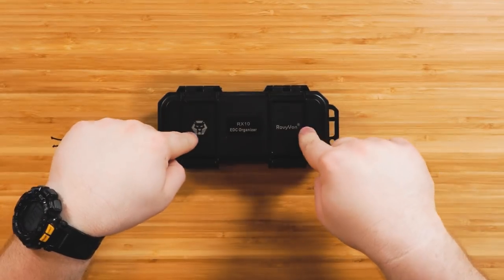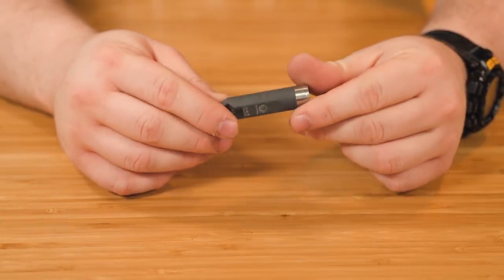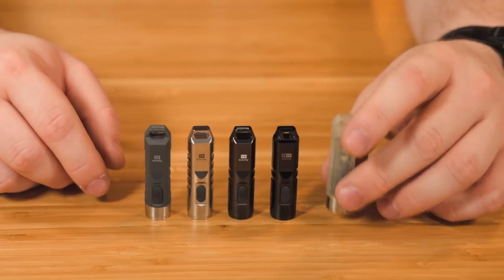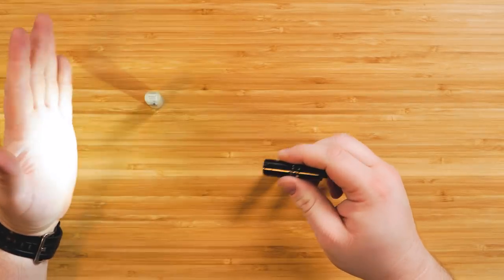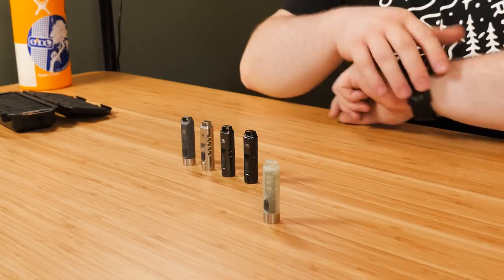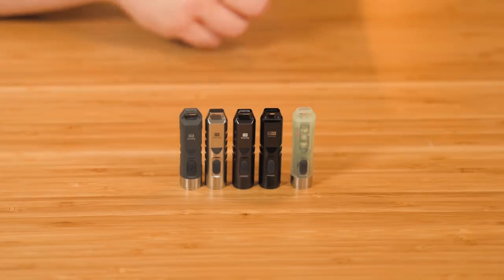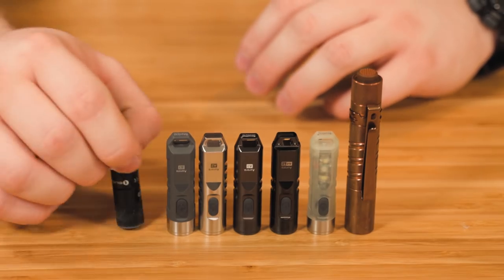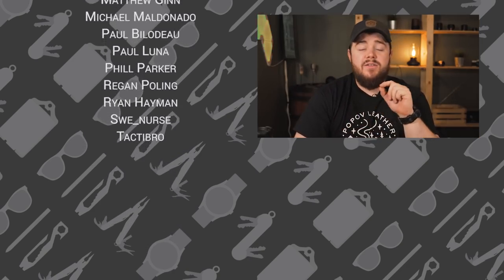Best Keychain Flashlights: All the RovyVon Auroras Compared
- RovyVon Aurora A1 Polycarbonate Flashlight
- RovyVon Aurora A2 Stainless Steel Flashlight
- RovyVon Aurora A3 Aluminum Flashlight
- RovyVon Aurora A4 Titanium Flashlight
- RovyVon Aurora A5 Luminous Flashlight

Send interesting or new EDC gear:
Taylor Martin